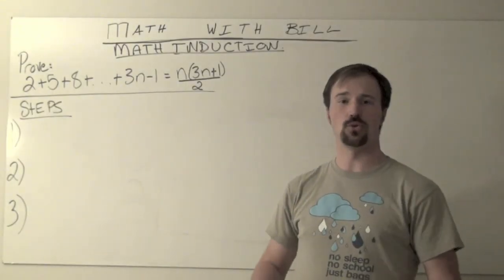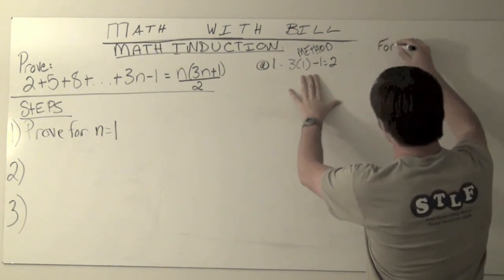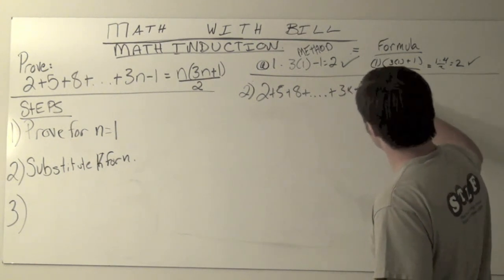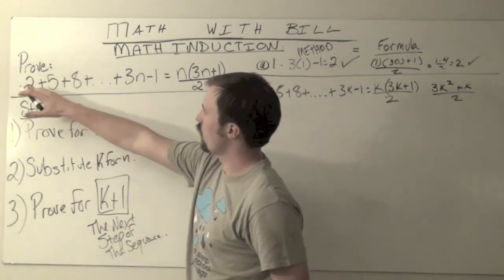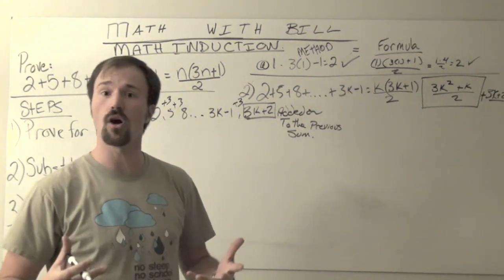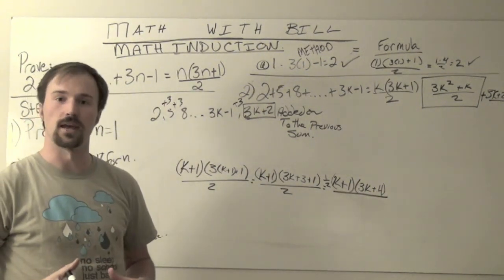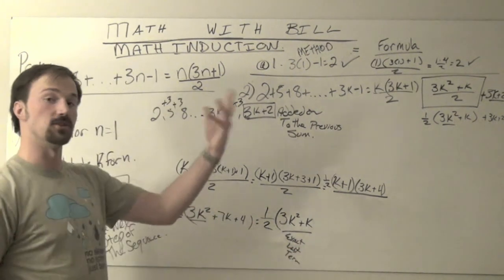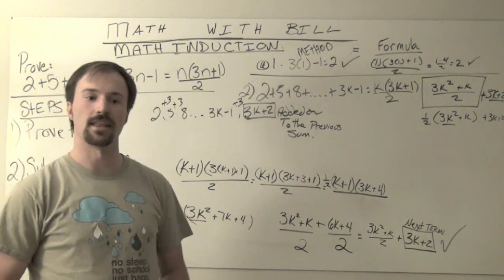Math Induction for (3n-1) Pattern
This video explains the process of Math Induction and the pattern for 3n-1